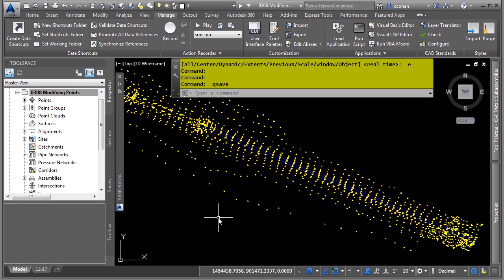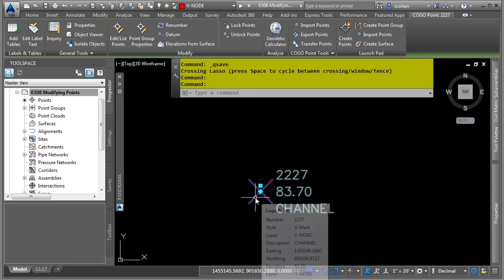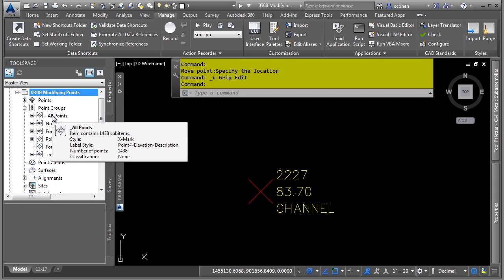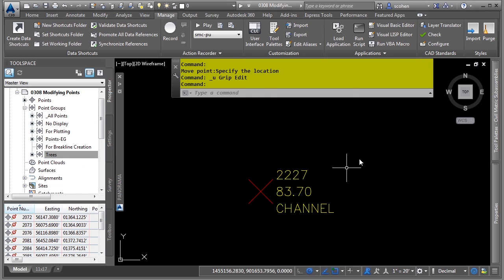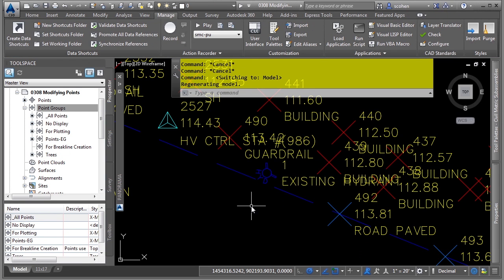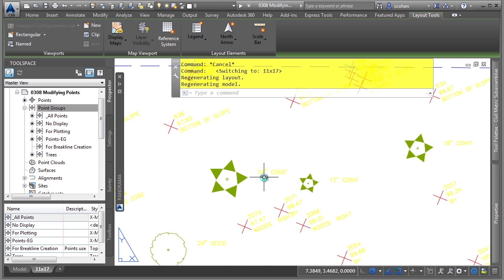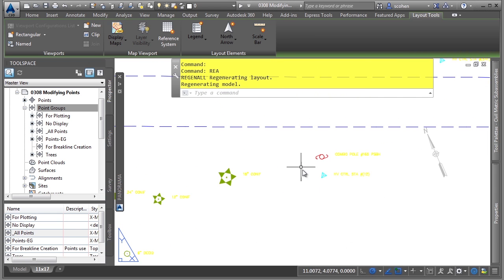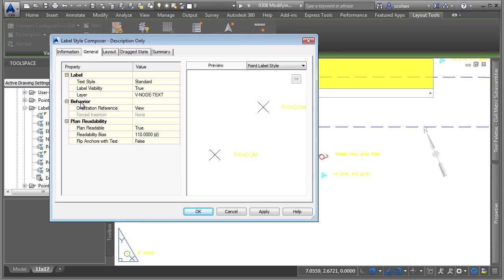03 08 Modifying Points